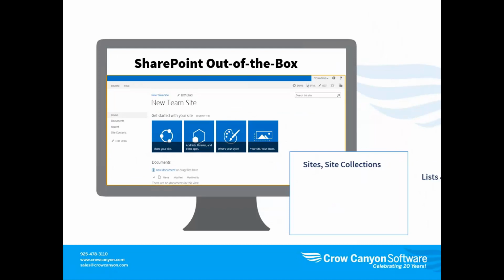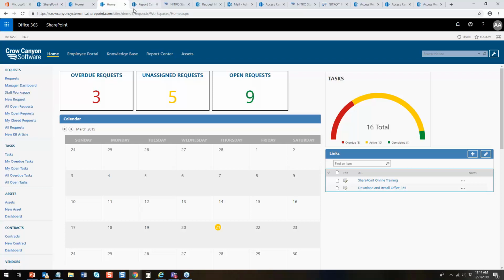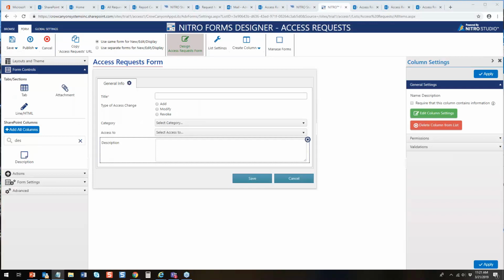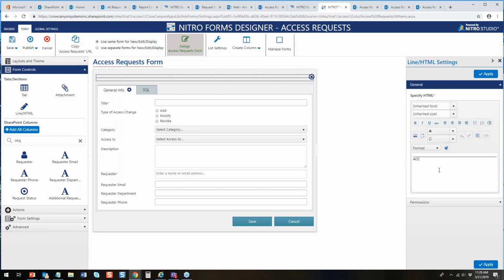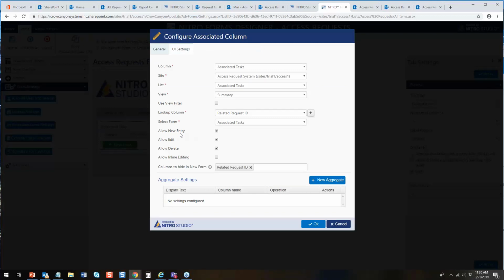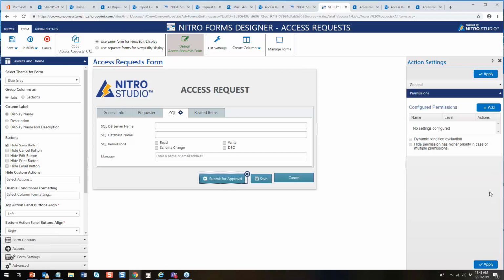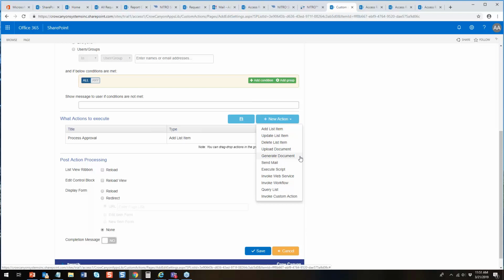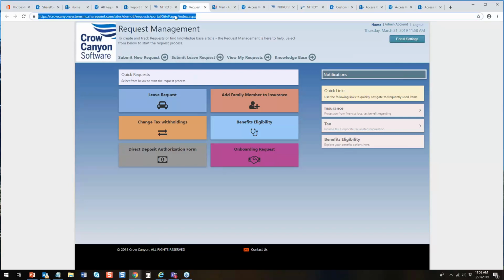Use NITRO Studio to Drive SharePoint Success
Crow Canyon Software’s NITRO Studio is a powerful application creation platform for SharePoint & Office 365, with forms, workflows, portals, reporting, and much more. Join us for a highlight of the unique features of NITRO Studio with CEO Scott Restivo. See how you can easily automate business processes and replace legacy form solutions such as InfoPath with NITRO Studio.